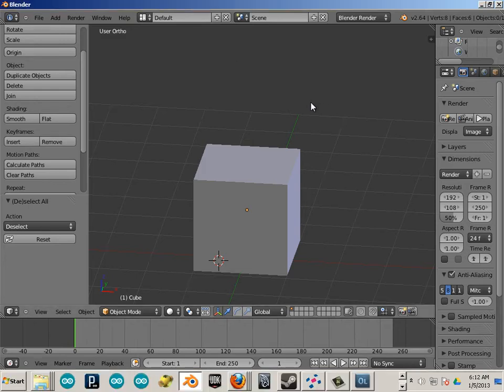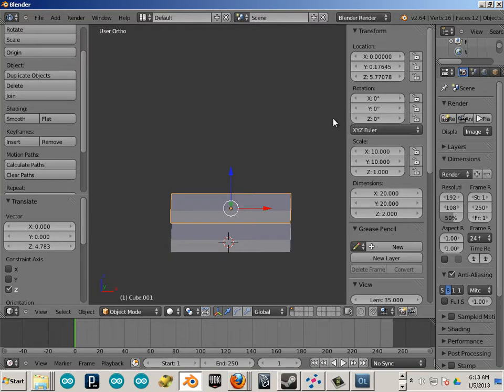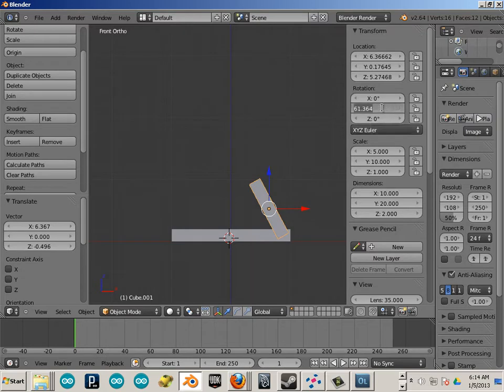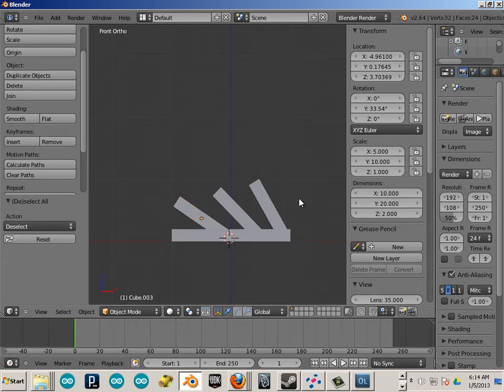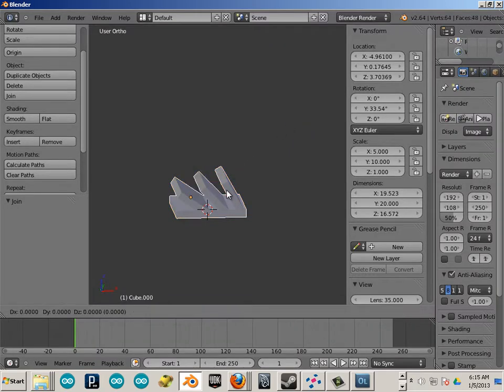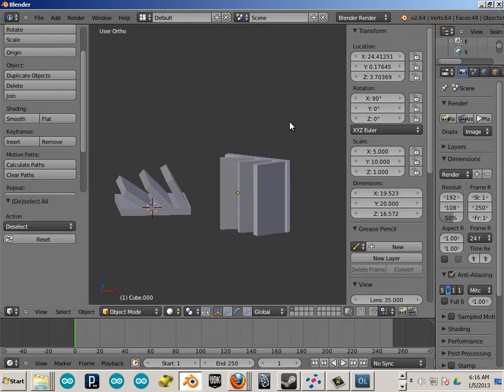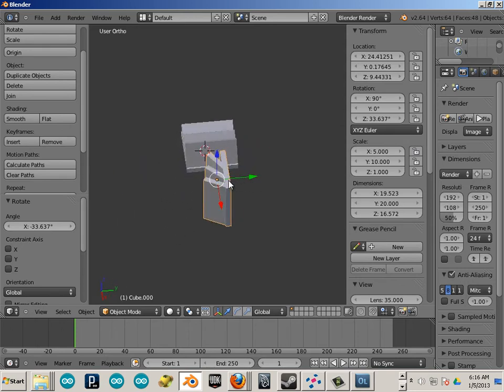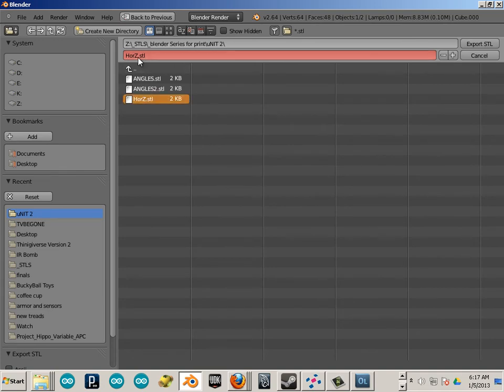0201 Blender What Angle setup